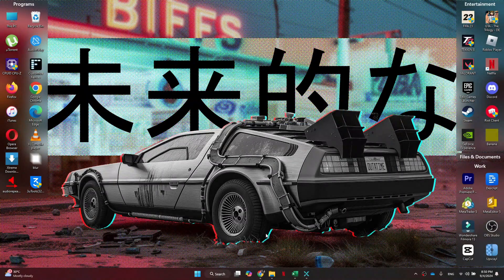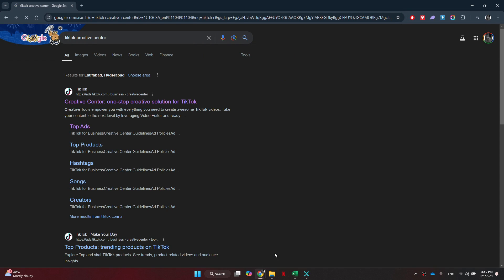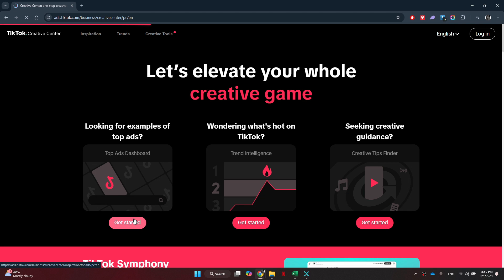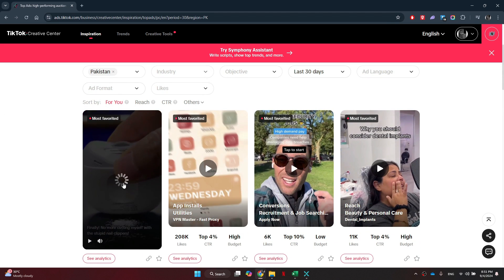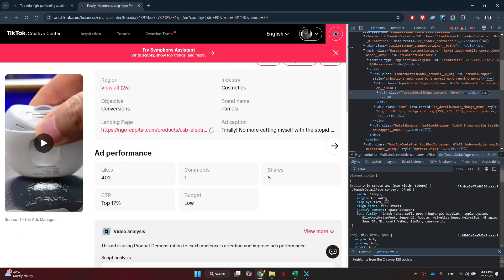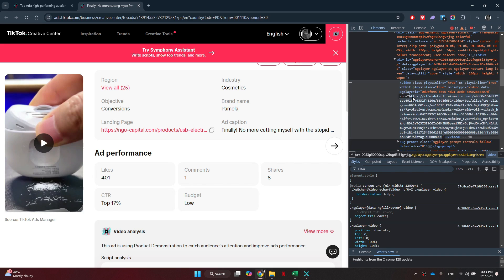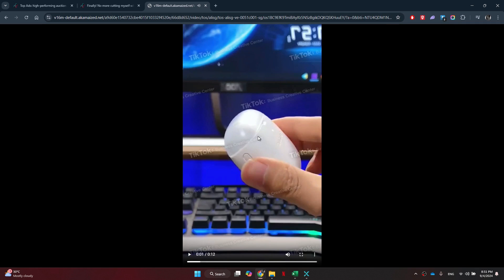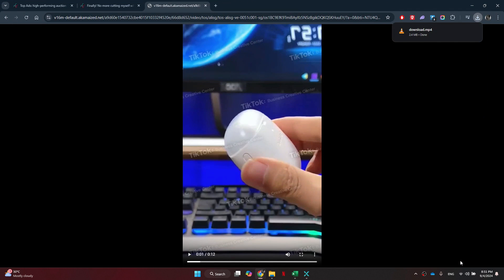How To Download Video Ads From TikTok Creative Center (EASY)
In this quick and easy guide, learn how to download video ads directly from TikTok Creative Center. Perfect for marketers and creators, this step-by-step tutorial will show you how to access and save high-quality video ads for inspiration or analysis. Whether you're researching trends or developing your next campaign, this method makes downloading video ads a breeze!